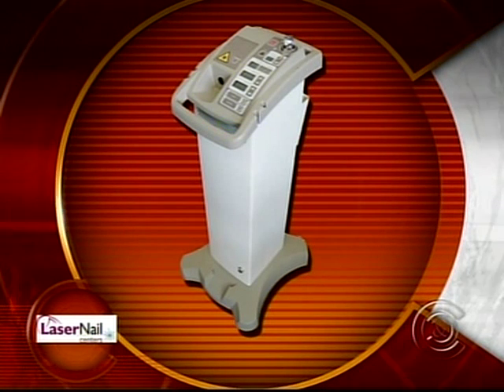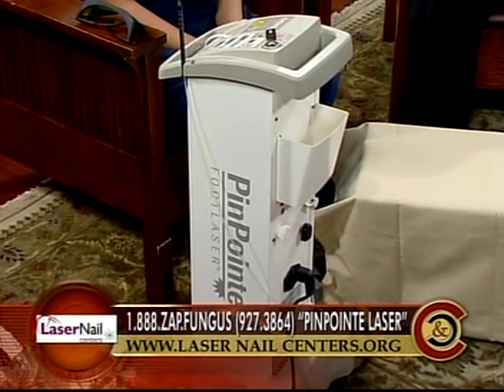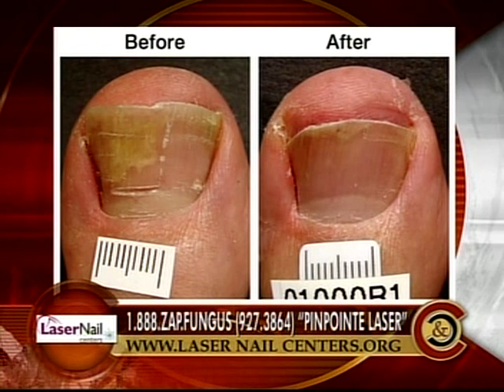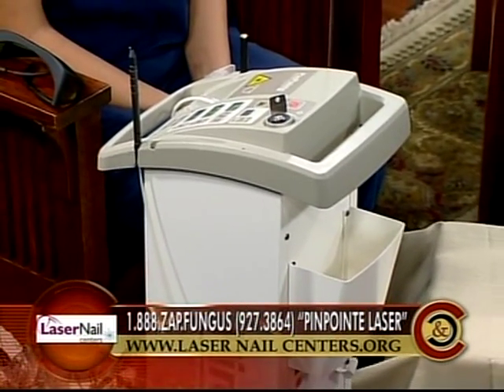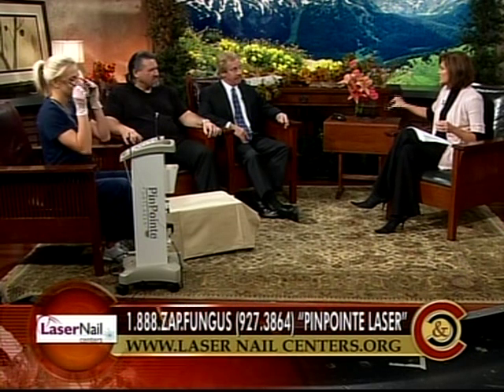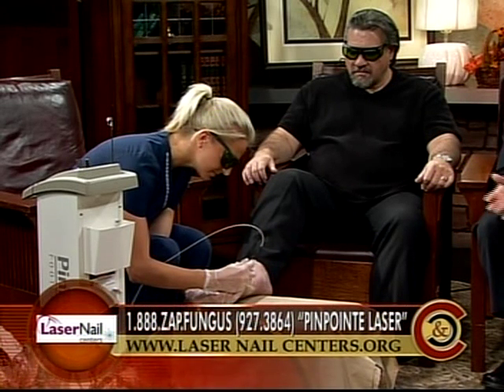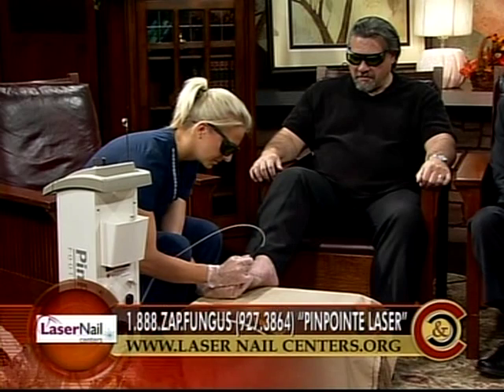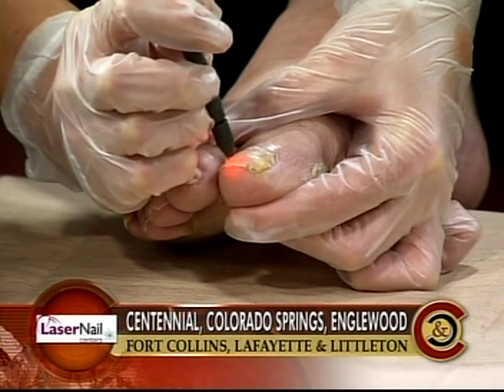New Laser Toenail Fungus Treatment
A break through laser treatment that cures fungal toenails. A small laser light vaporizes that fungus that cause the disease onchomycosis.

Onychomycosis is noticeable by a thickened, yellow, or cloudy appearance of the nail plate. The nail can become rough and crumbly, or can separate from the nail bed. There is usually no pain or other bodily symptoms . . . unless the disease is severe.